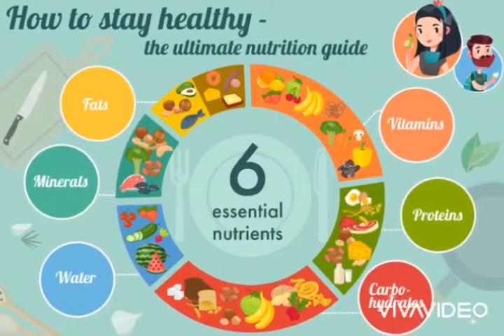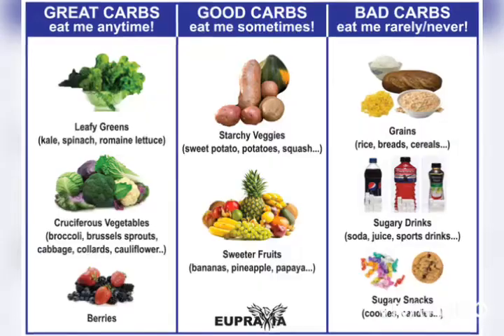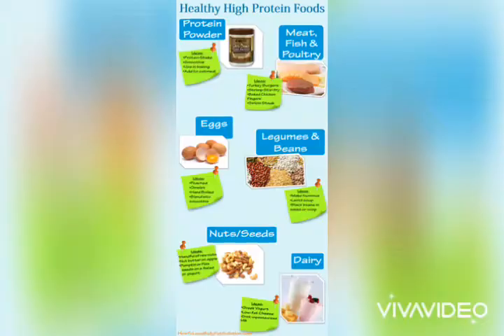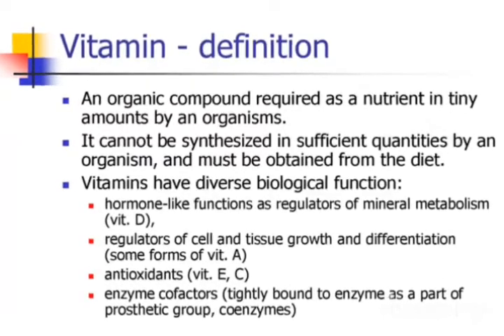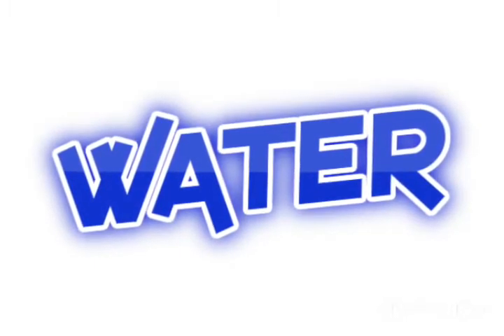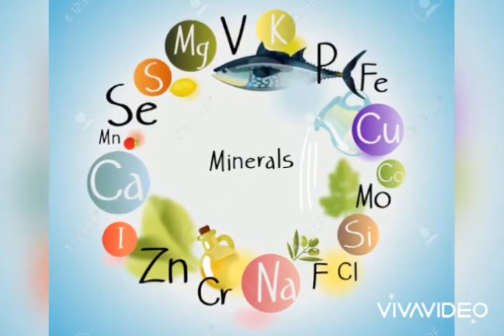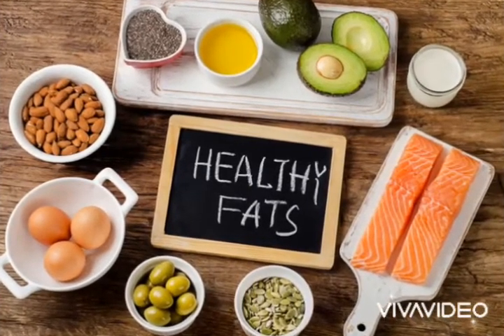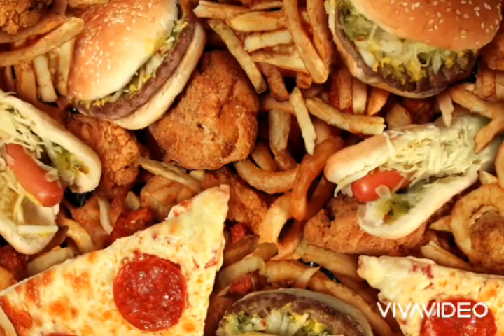Six Basic Nutrients - VM EDUCATION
These are the six basic nutrients - Carbohydrates
                                                              Fats
                                                              Minerals
                                                              Proteins
                                                              Water
                                                              Vitamins

This video is done by Mishelle